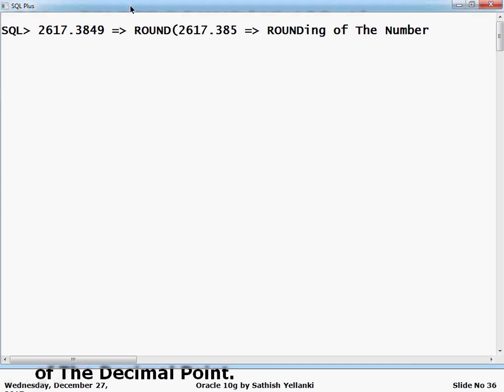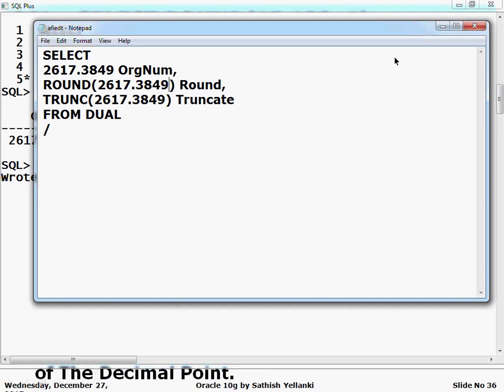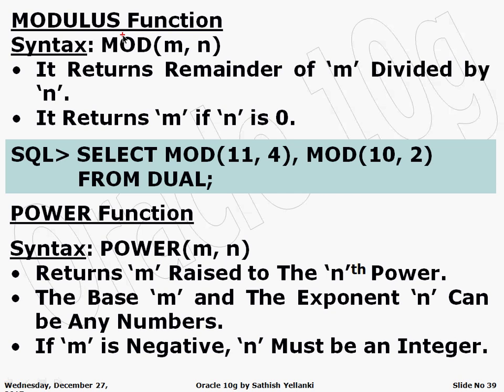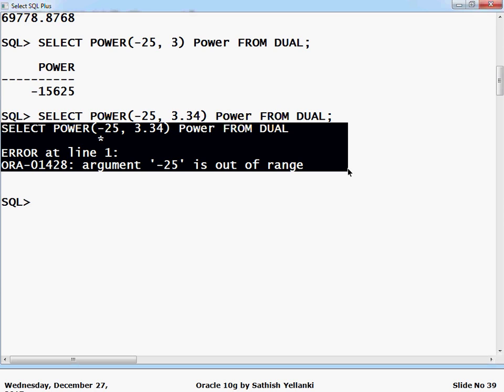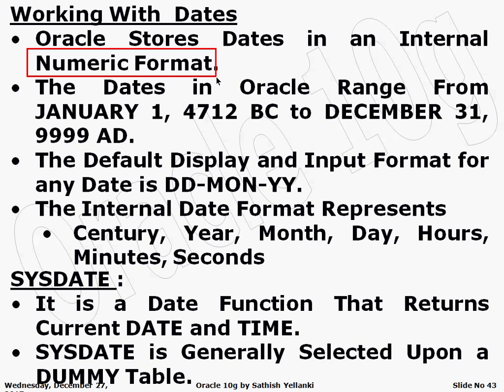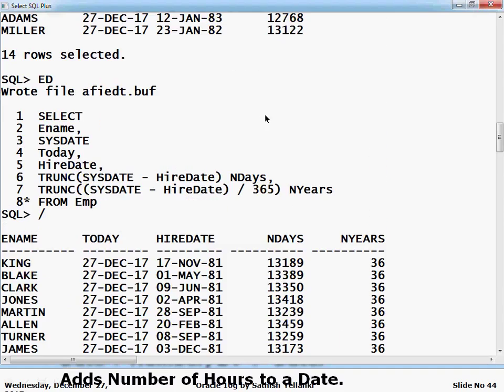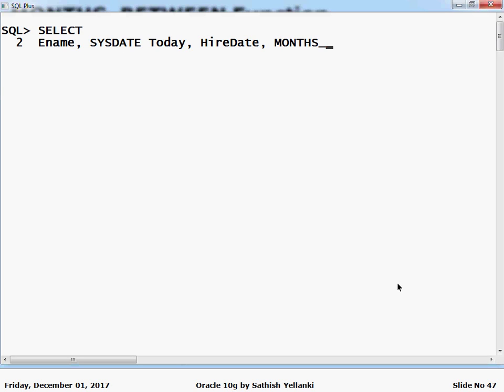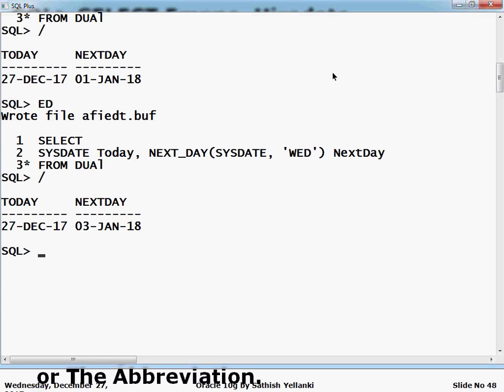OR038 December27Oracle9am mp4 Google Drive